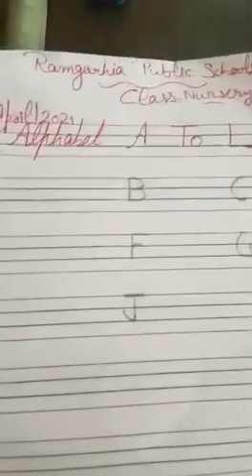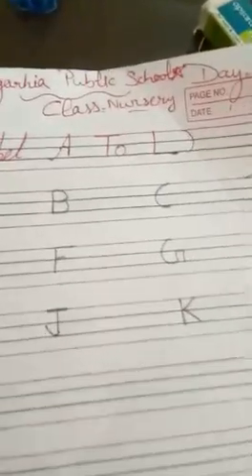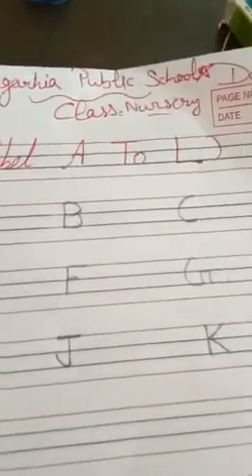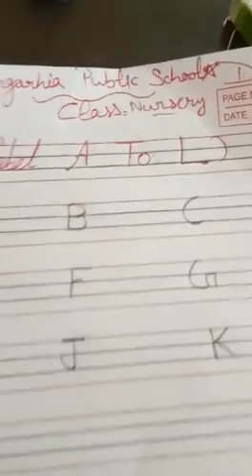April 20, 2021